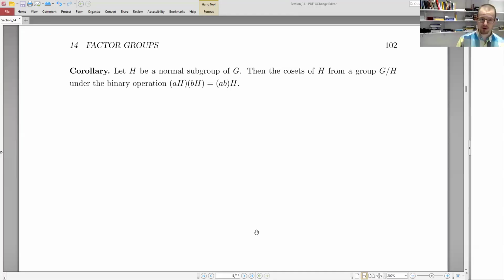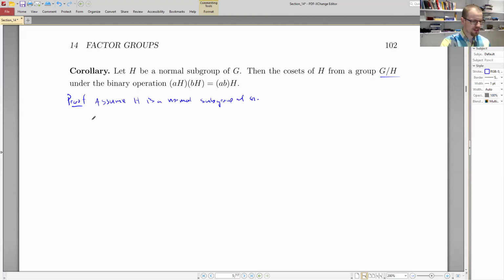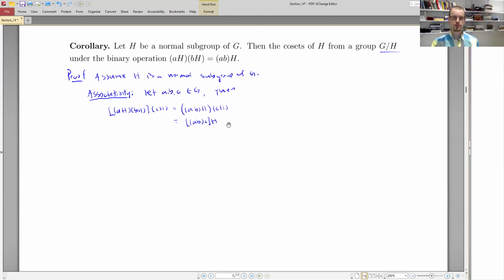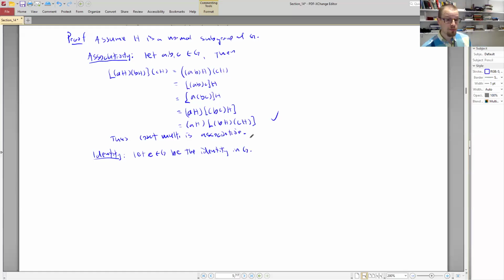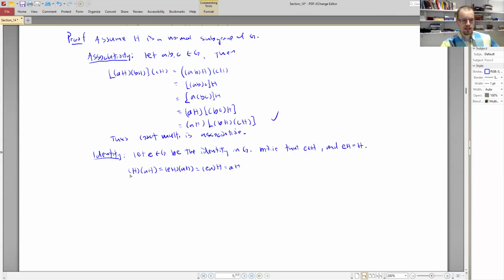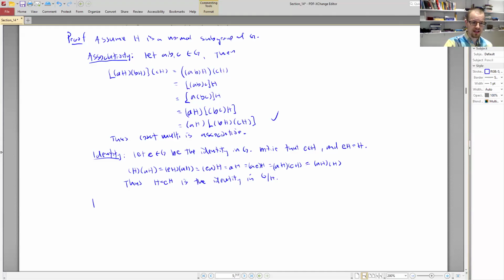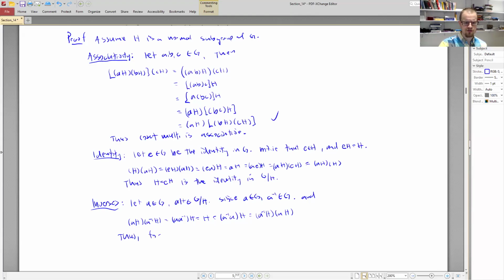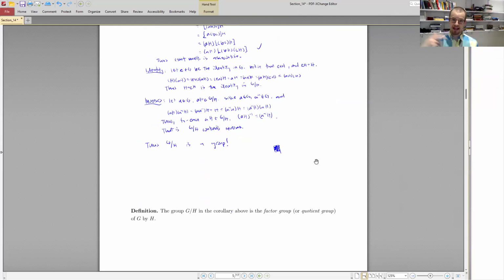Abstract Algebra: Factor Groups - Cosets Form Factor Groups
Video 3 of 11 presenting Section 14 Factor Groups from A First Course in Abstract Algebra 7e, by Fraleigh.